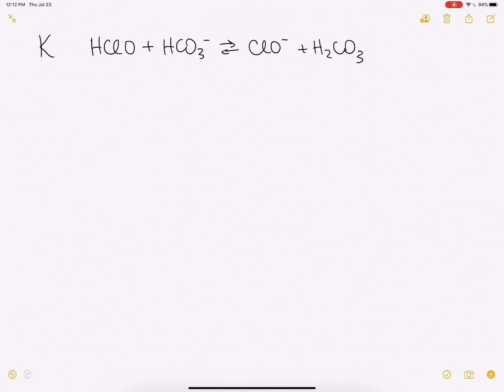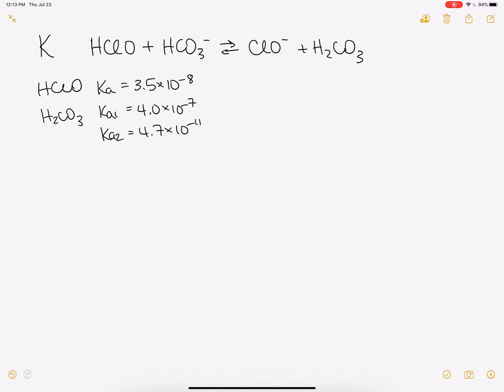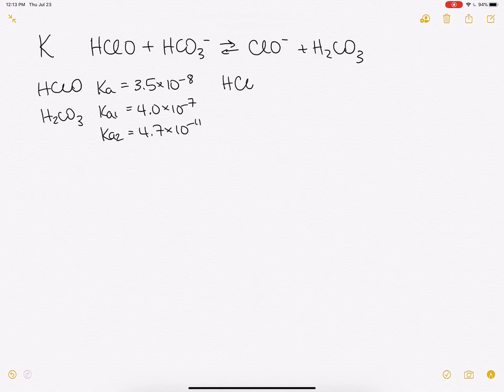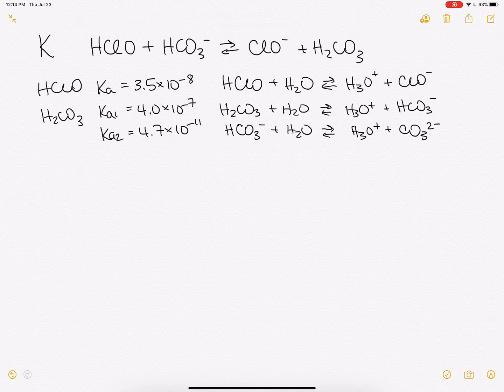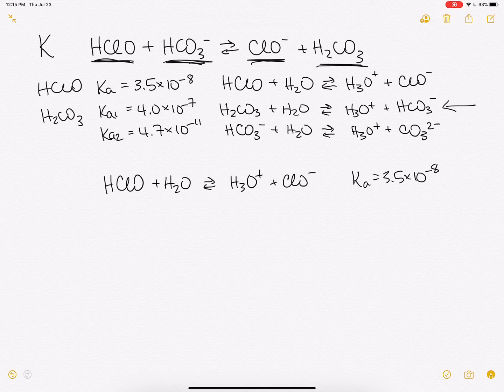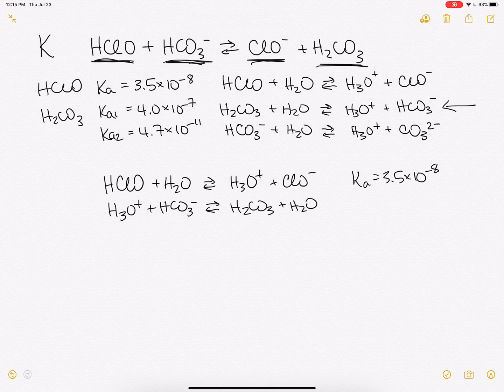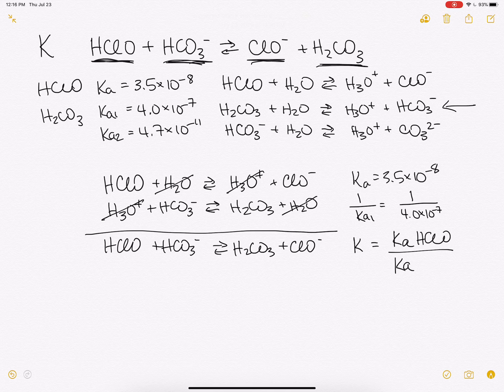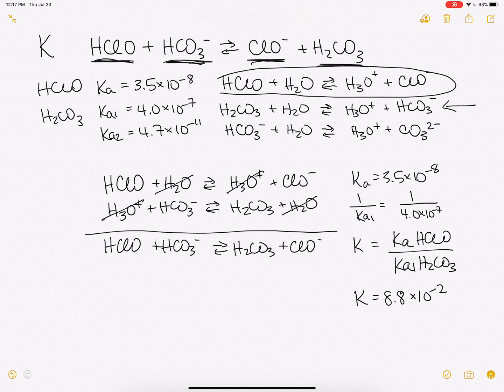Calculating K for reaction between weak acid and weak base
This shows how to calculate the overall K for a reaction between a weak acid and a weak base using just the given Ka values.